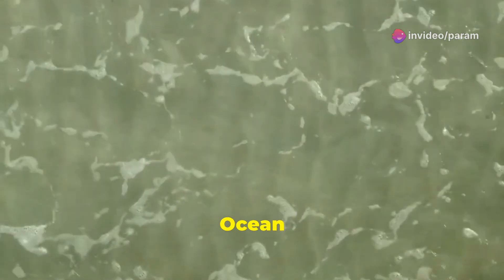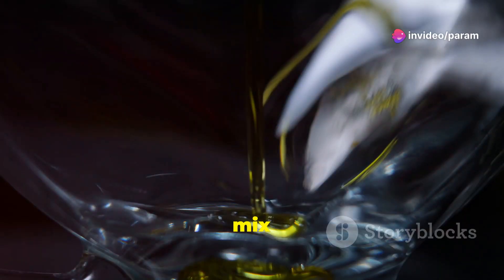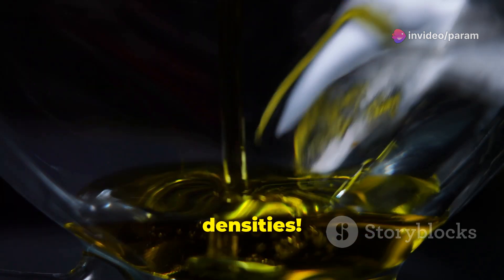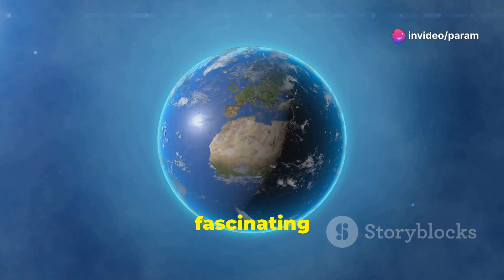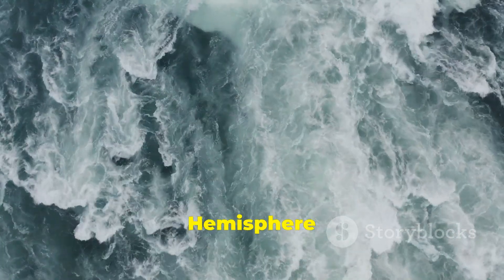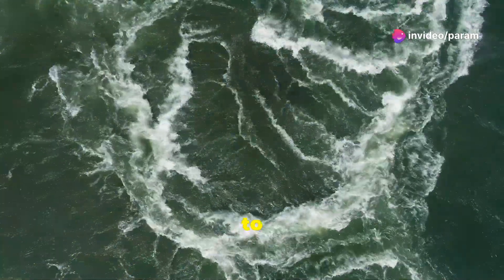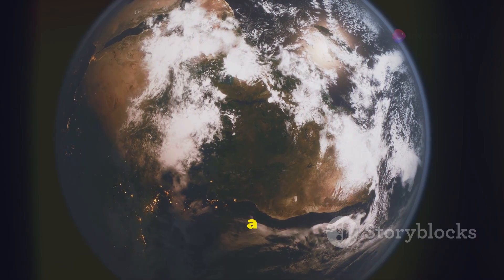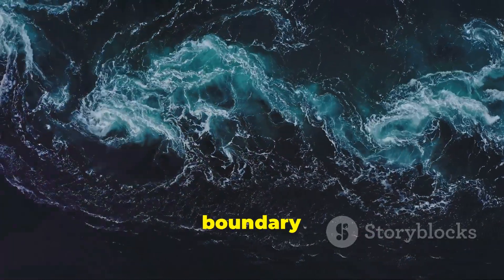Why Don't the Atlantic and Pacific Ocean Mix | Simple Explanation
m#atlantic